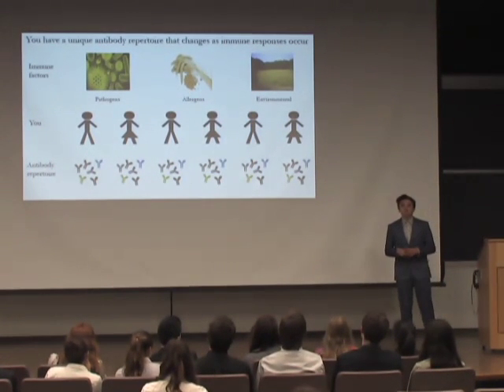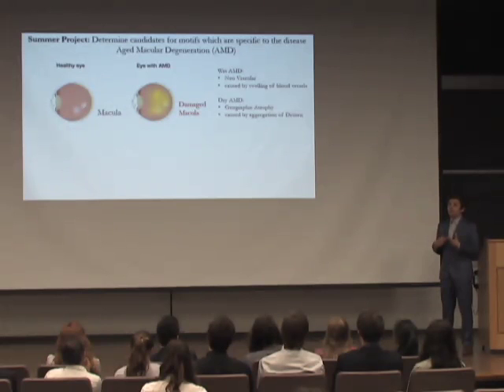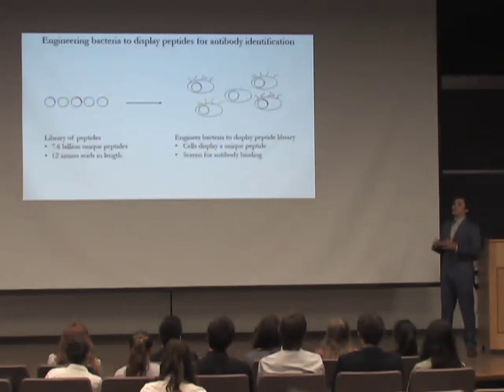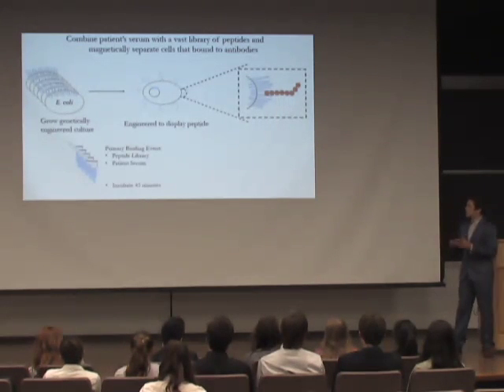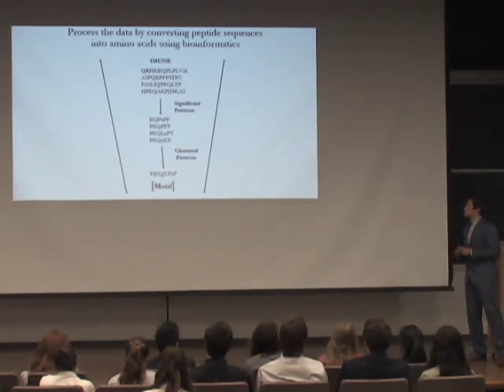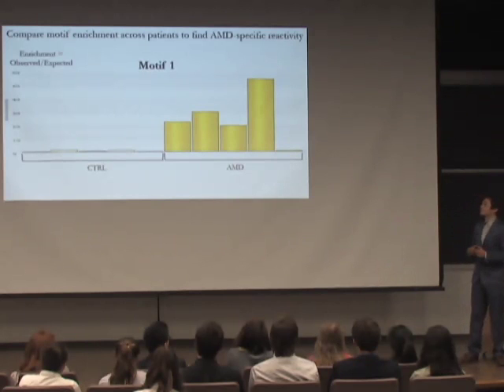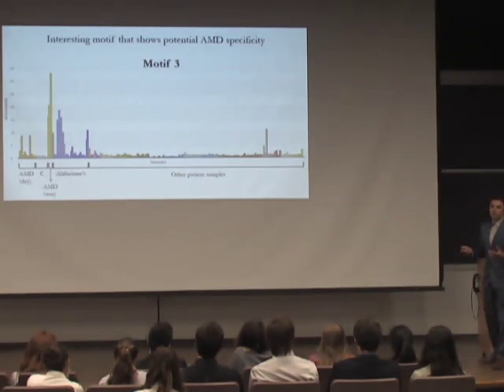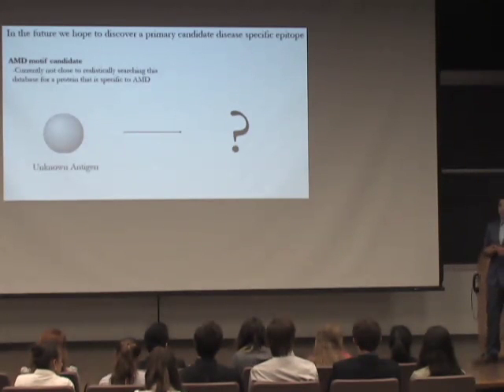Rafael Smith - Gorman 2016